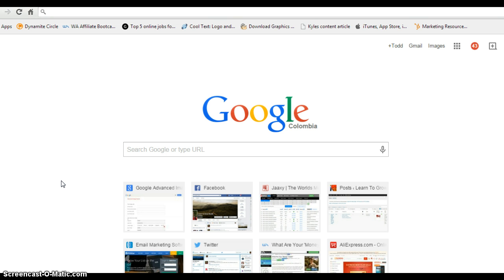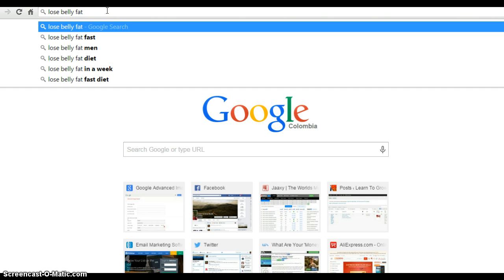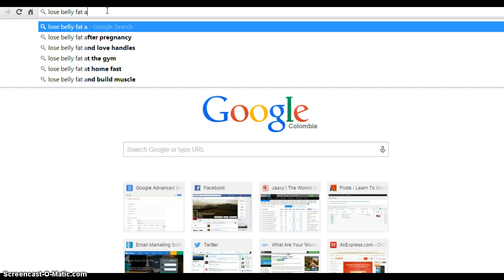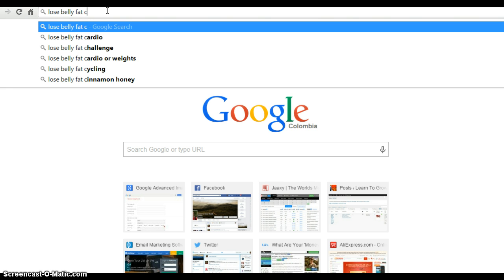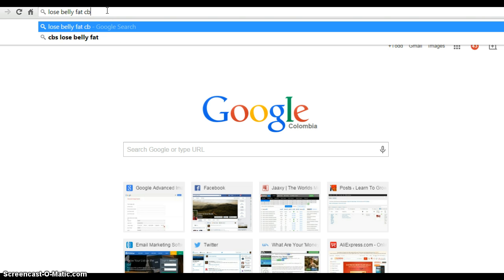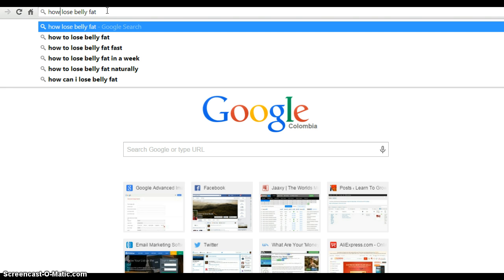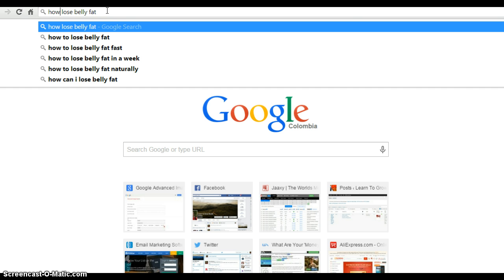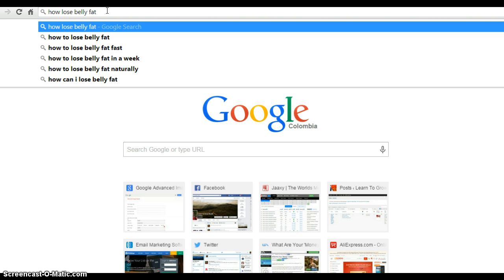How To Find The Best Keywords For My Website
Have you ever wondered - "how to find the best keywords for my website”?

This is an excellent question and one that is easy to understand using a few simple techniques.

The first technique explained above is a simple technique called the Alphabet Soup Technique.

These techniques are extremely effective in helping you..

    Improve your post/page/site rankings
    Brainstorm for new content ideas
    & Choose the right keywords for each and every post you publish

The way the Alphabet Soup Technique works is by..

1.) Take your blog post keywords that you would like to write about on your next post and put it into the Google search bar.

2.) Then add the letters of the alphabet, one at a time to your keywords, and see what is actively being searched for on Google using Google's Google Instant feature.

Also try adding a letter and go through the alphabet at the beginning of my keywords to see what Google Instant comes up with.

Even better, you can use a question at the beginning of my keyword phrase starting with.. How, Who, What, When, Where, and Why and you will see a whole new series of keyword phrases that you can potentially use as keywords for you next post on your website.

After you've found some good keywords or keyword phrases, investigate the competion of those keywords using Jaaxy. You can see the training that correlates to this above video

To get access to use Jaaxy for 30 free keyword searches,

Use these two techniques: Alphabet Soup Technique along with Jaaxy to find the true competition of your keywords. We want low competition keywords in order to rank content easy.

But we also want enough visitors to come to our sites once we get our low competition keywords on page one of Google.

So try to shoot for 50+ visitors per low competition keyword phrase.

I currently get over 80% of my traffic from organic searches, so I know these technique works great.

As always, the key to getting top rankings is based on providing quality content to your website audience.

The Alphabet Soup Technique and Jaaxy Keyword Tool have helped me learn how to find the best keywords for my website, plus come up with loads of cool content ideas.

Hope this helps you write your next blog post.

Cheers,
Todd